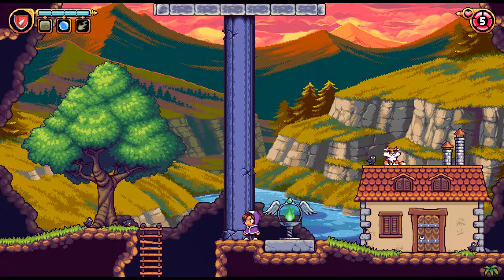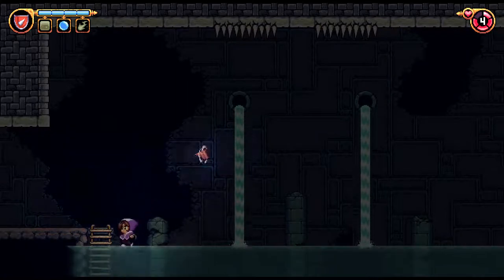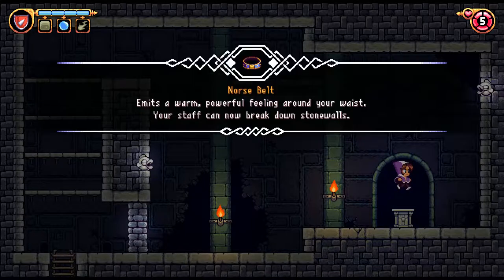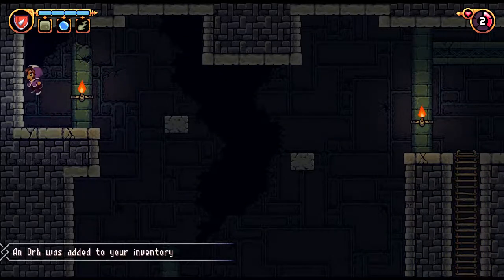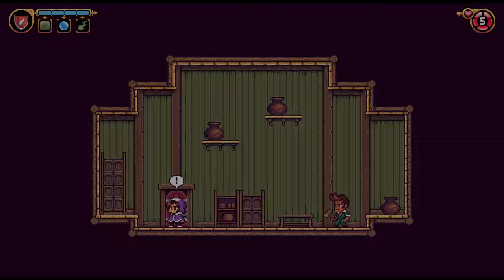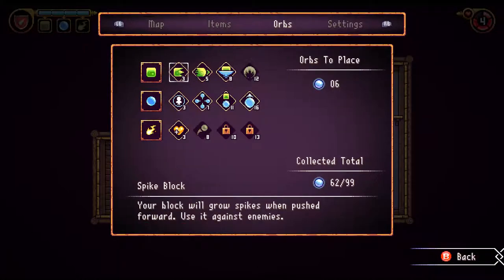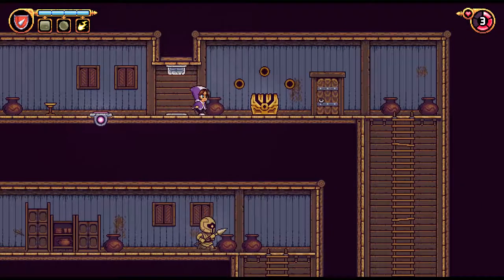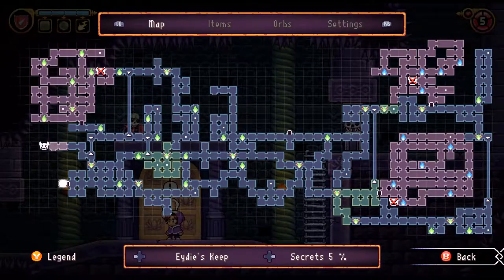Let's Play Alwa's Legacy - 16 - Megingjörð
I think we're close to a major breakthrough... or a series of smaller ones.

Alwa's Legacy by Swedish developer Elden Pixels is an action-platformer/metroidvania full of beautiful 16-bit graphics and catchy chiptunes evoking the good ol' days of gaming in the SNES era.
We once again take control of our heroine Zoe, use her magic staff and progress through a large interconnected world where we’ll solve puzzles, fight enemies and defeat bosses in order to help free the land of Alwa. With the ability to upgrade her magic, any way forward is right in this game of exploration and adventure.
The sequel to 2017's Alwa's Awakening, Alwa's Legacy was released on June 17, 2020 for PC and is also available for Nintendo Switch.